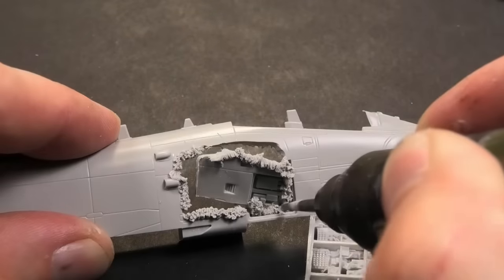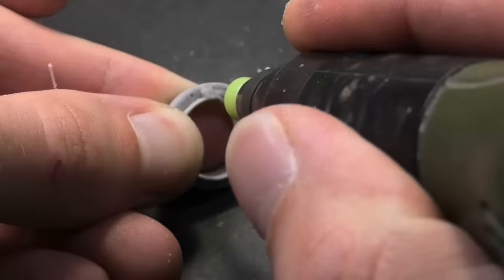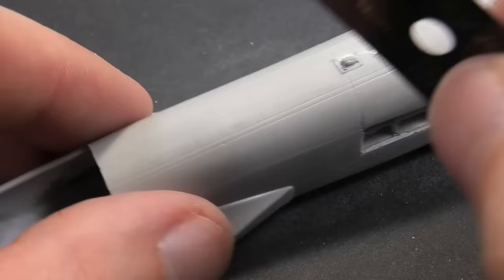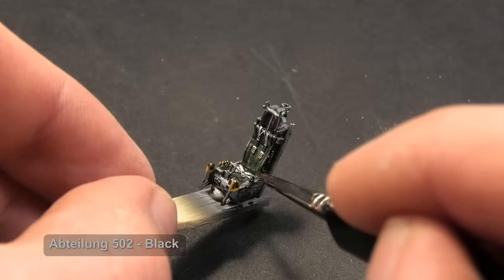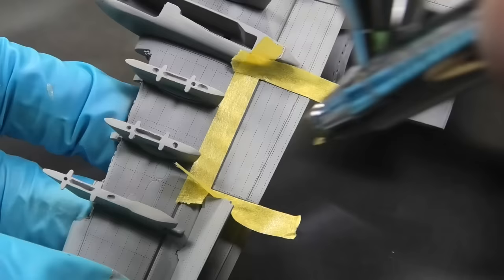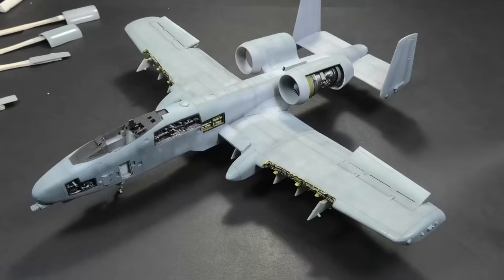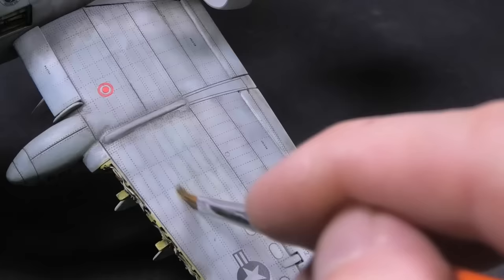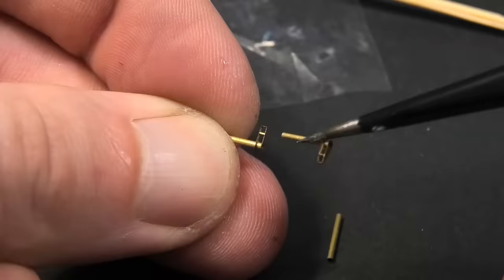A10 Thunderbolt II Black Snake - Italeri 1/72 - Aircraft Model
David Damek

Tools, Paints, Kit, Accessories - Patreons

Daybreak 2 - Håkan Eriksson
Stable Delusion - Max Anson
After The Storm 4 - Håkan Eriksson
Fine Revelation - Walt Adams
Pulse Pressure - Max Anson
Aftermath 4 - Håkan Eriksson
We'll Get Through - Jay Varton
Lethal Secrets - Christoffer Moe Ditlevsen
Club Adventure STEMS MELODY - FormantX
Club Adventure STEMS DRUMS - FormantX
Club Adventure STEMS INSTRUMENTS - FormantX

Sound Effects
Alarm Space Station 3 - SFX Producer
Helicopter Run 3 - SFX Producer
A-10 Thunderbolt Warthog 30mm Cannon Fire Sound